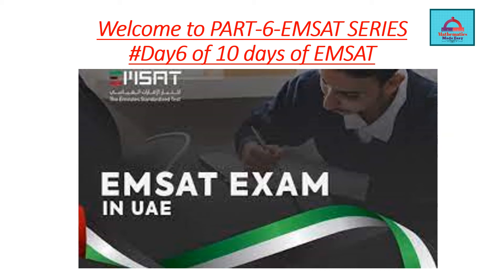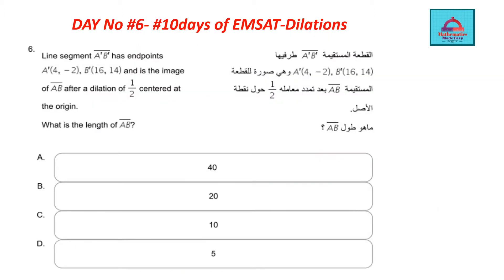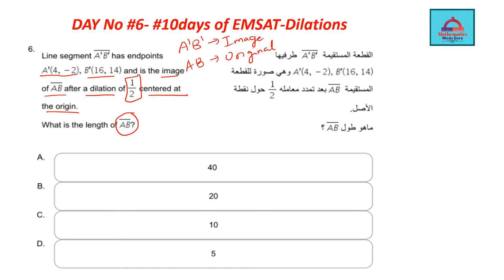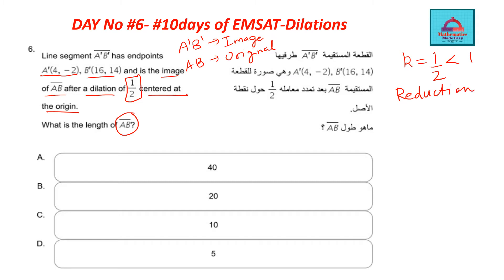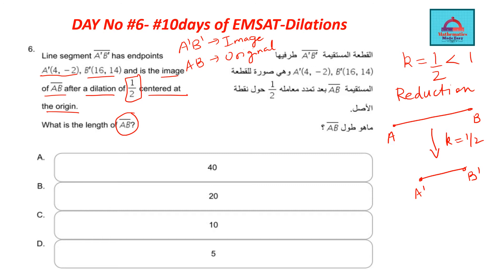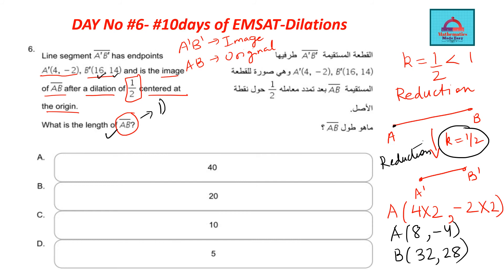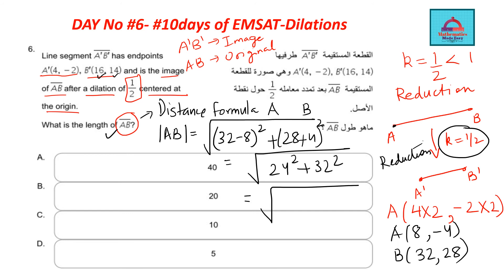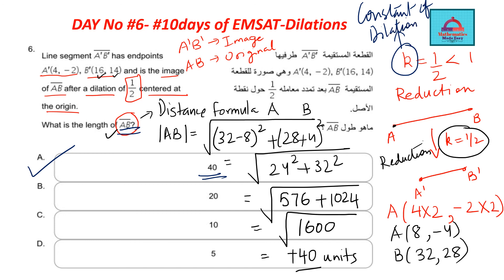EMSAT MATH Day 6#emsat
Welcome to Day6 of 10daysofemsat series presented by Mathematics Made Easy.